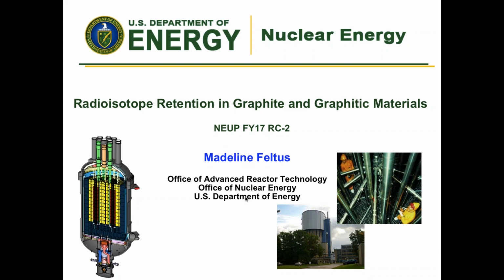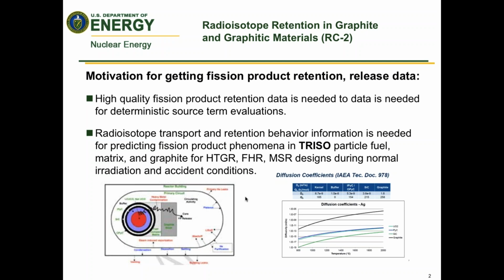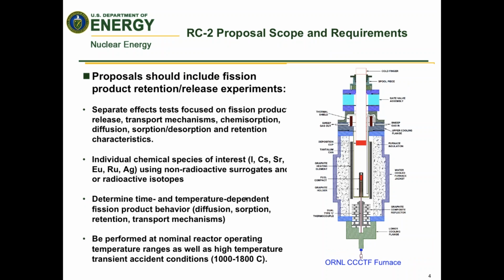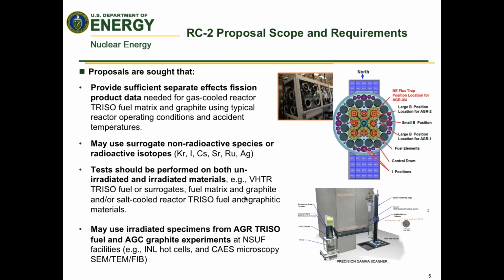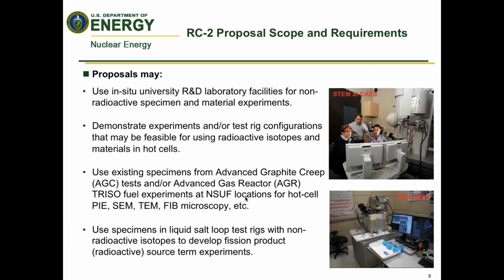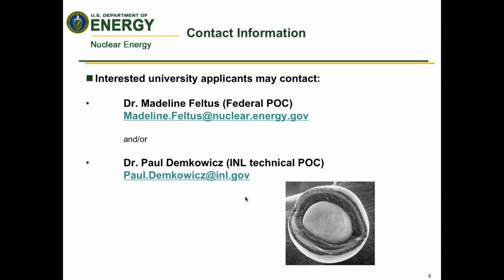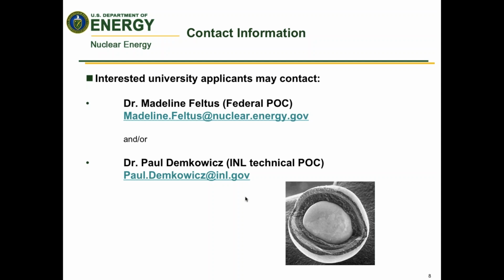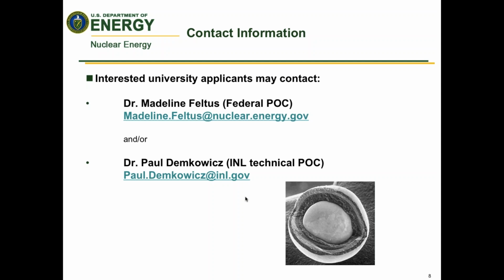FY17 RC 2